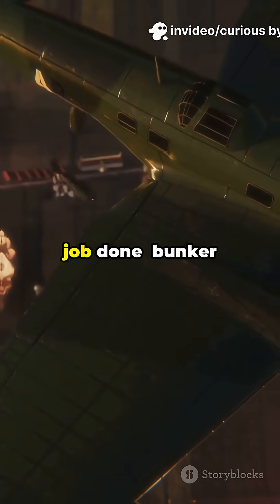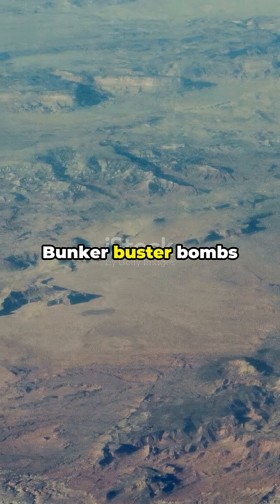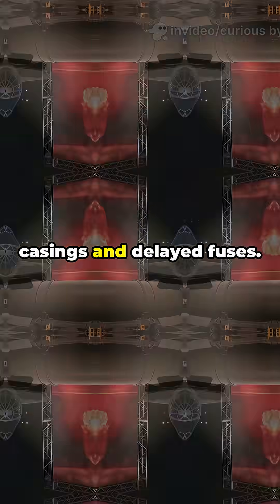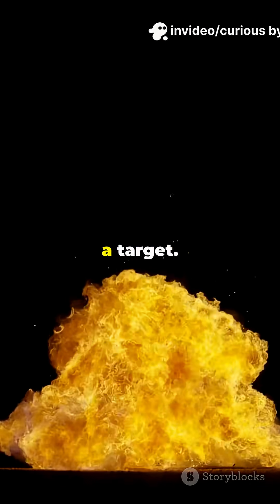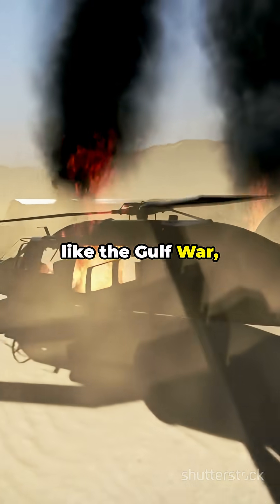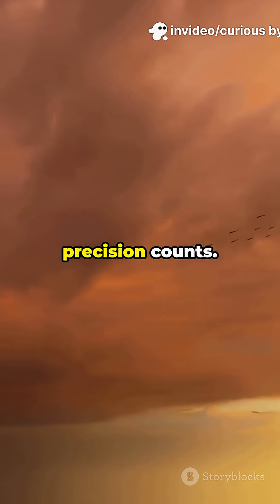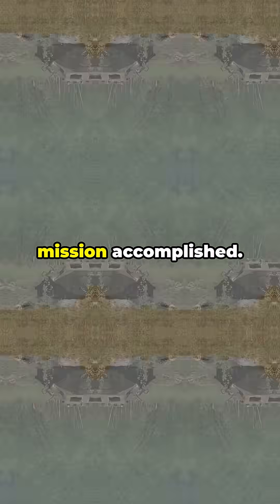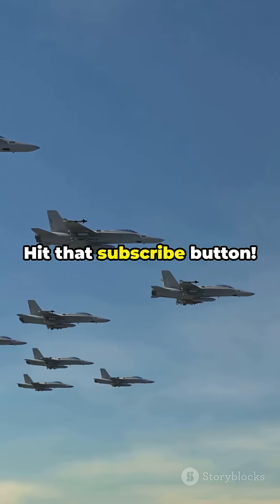How Bunker Buster Bombs Work